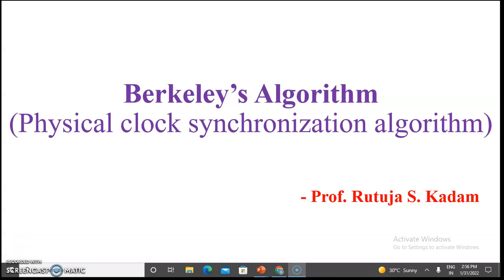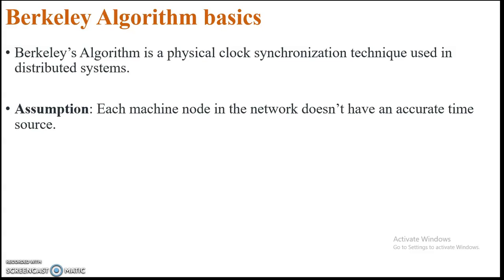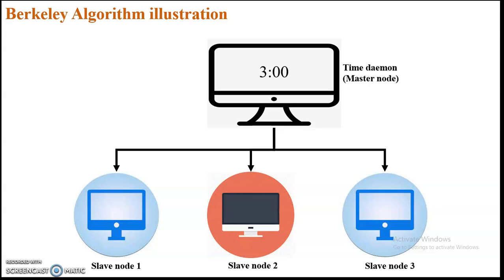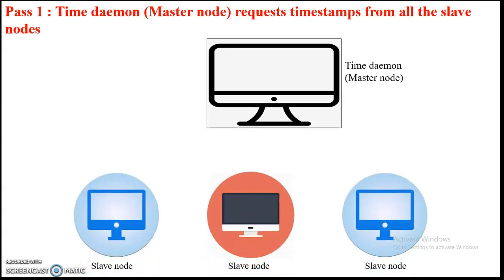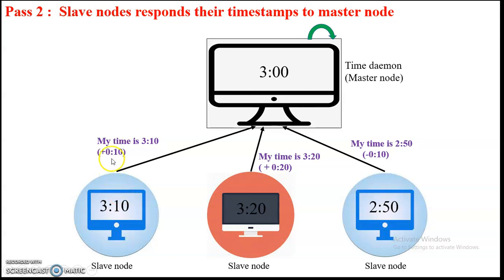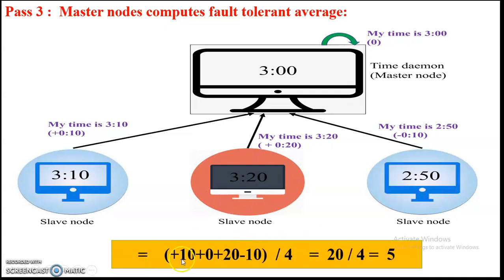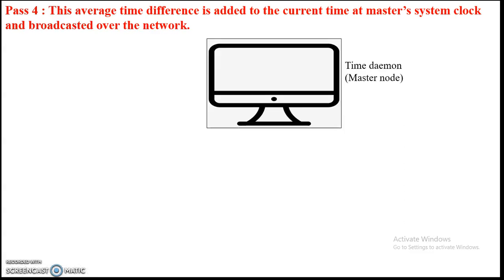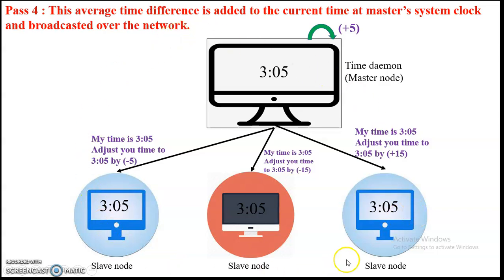Berkeley's Algorithm Physical clock synchronization